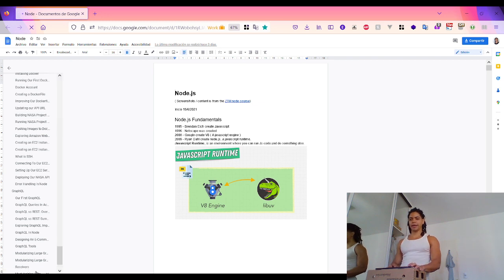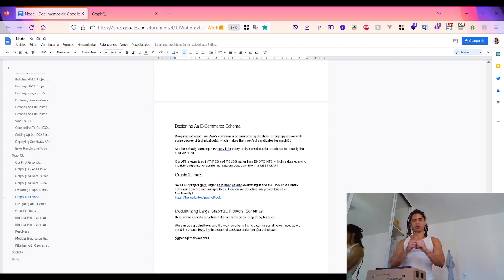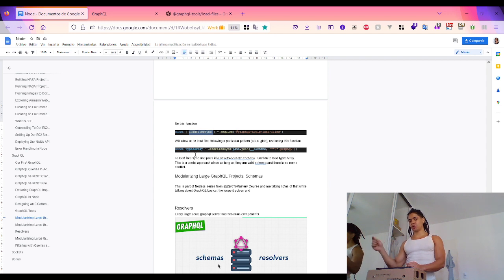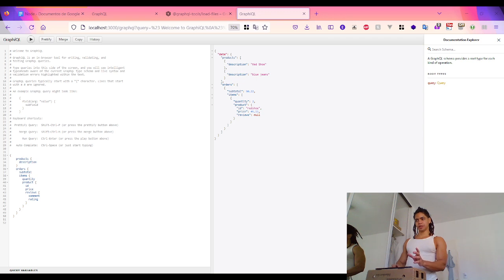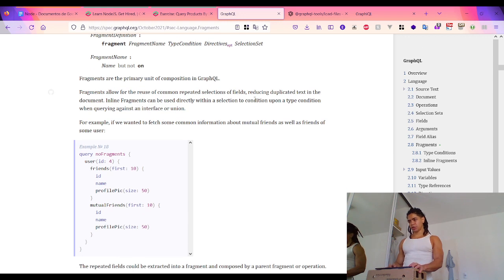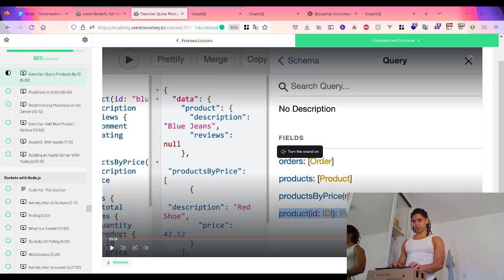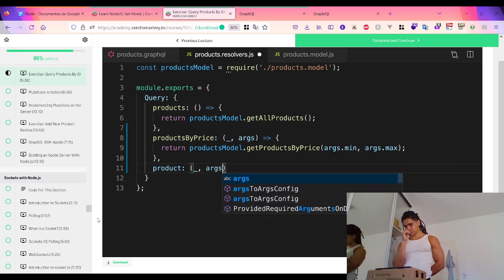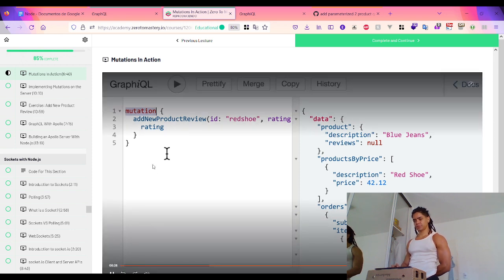GraphQL : Parameterized resolvers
As part of the learning Node.js series from @ZeroToMastery

Filtering with queries and resolvers, look how to organize for large scale graphql services.